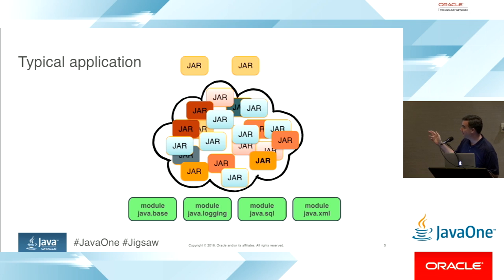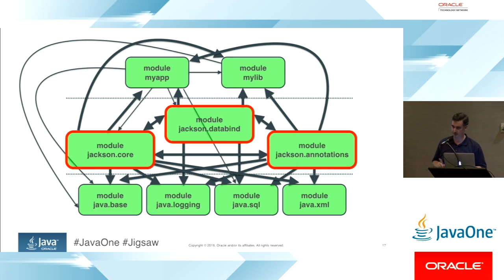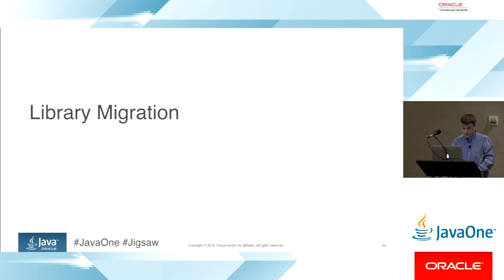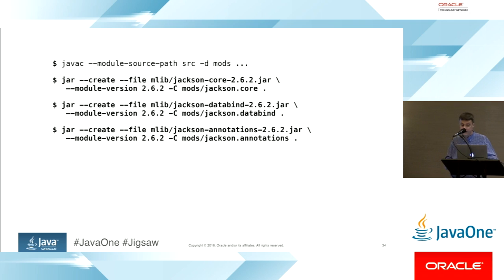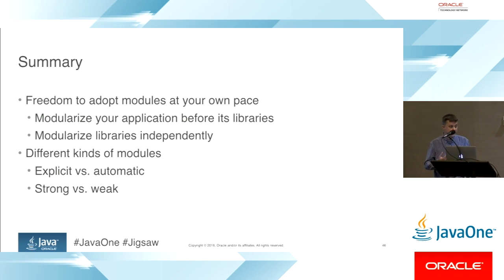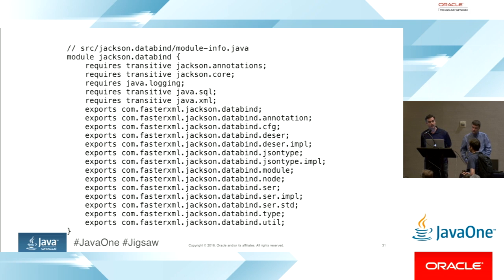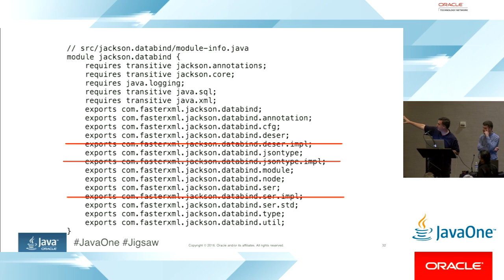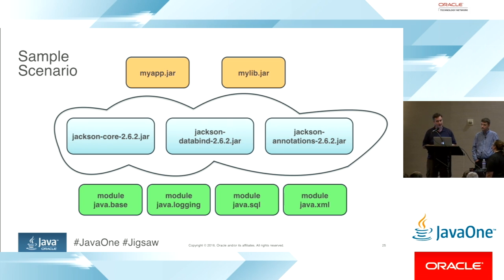Advanced Modular Development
This session focuses on developing modules with the Java Platform Module System in JDK 9. Using well-known libraries as examples, you will learn how to develop libraries and applications as modules and will also find out how to migrate existing code to modules. Migration poses many challenges, and in addition to learning about “bottom-up” migration, you will learn about “top-down” migration, where libraries and applications are migrated to modules without waiting for libraries they depend on to migrate first.